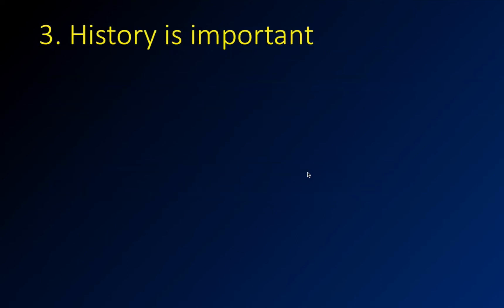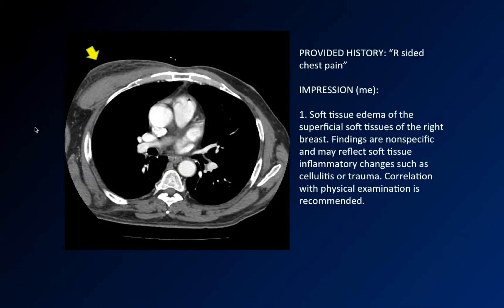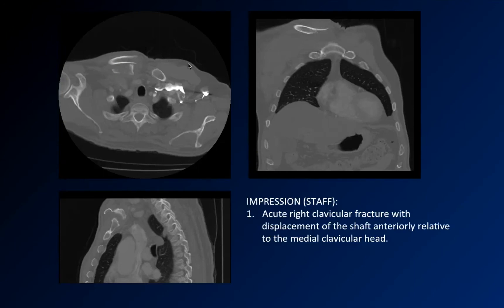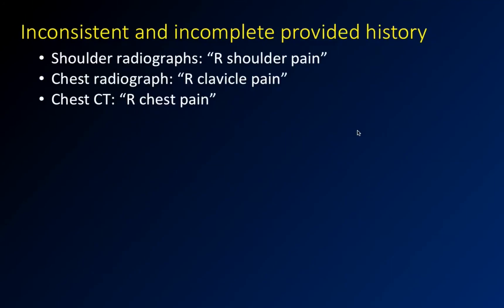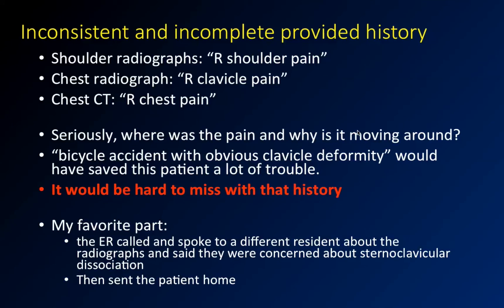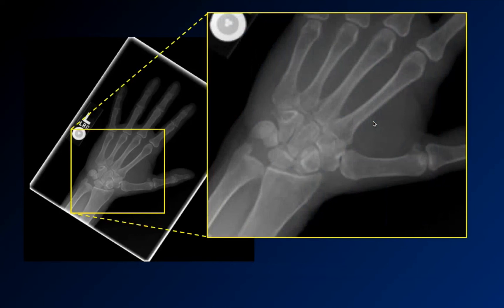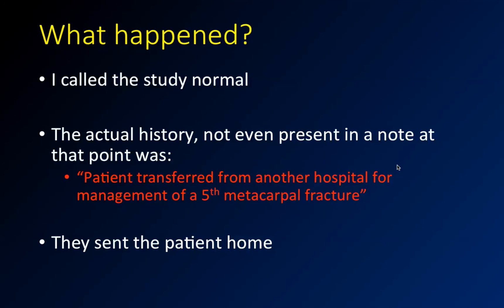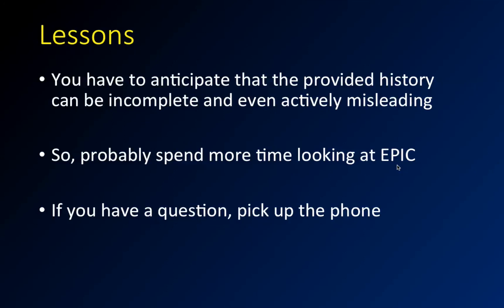Basic Neuroradiology - Chapter 3 - History is important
Having appropriate history is necessary to render the best interpretation of a study. It helps if that history is accurate.